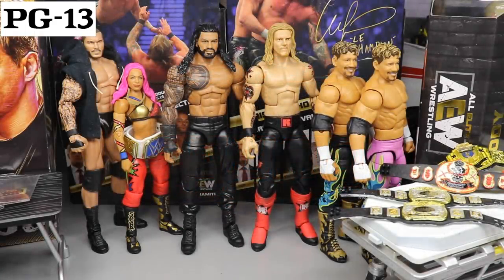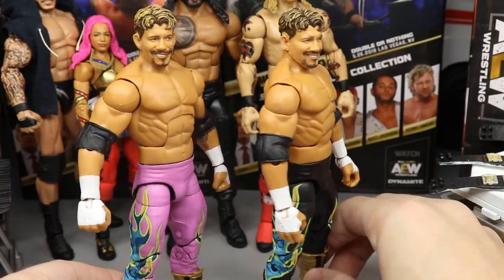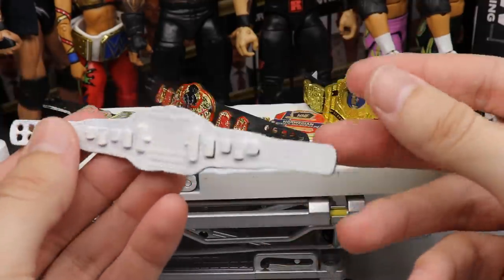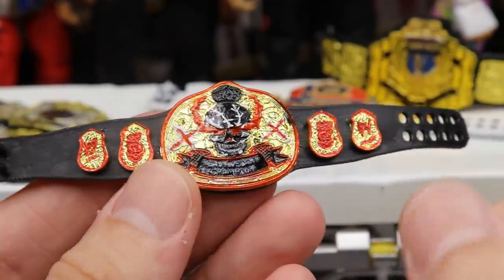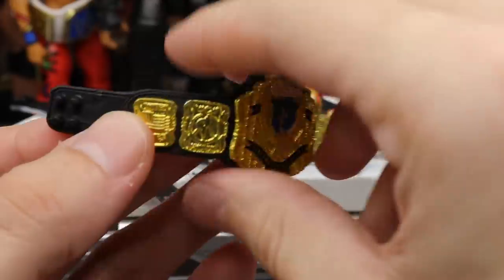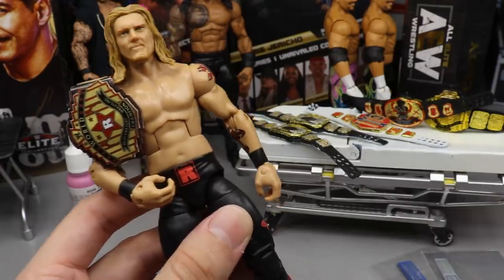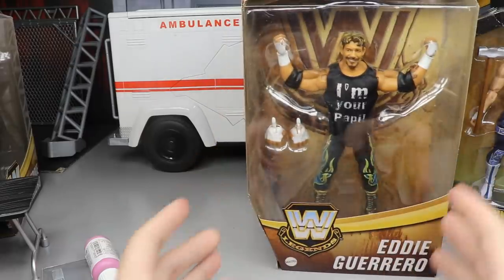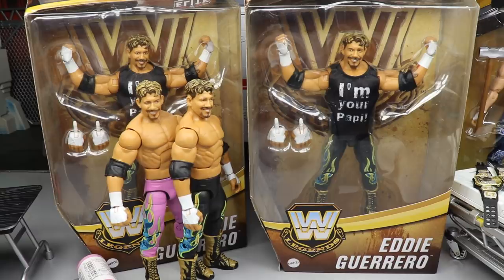EPIC CUSTOM WWE FIGURES & BELTS! NEW FIGURES & MORE!